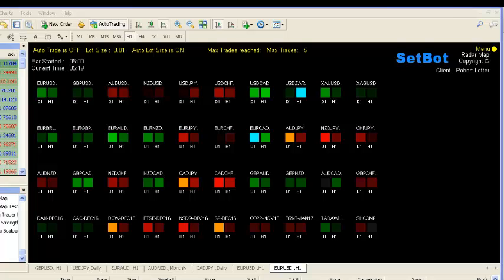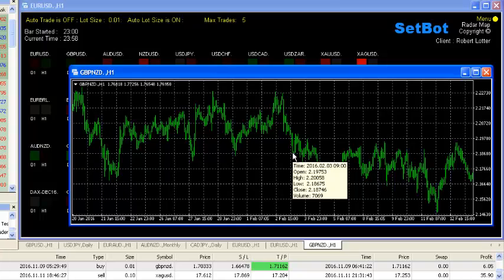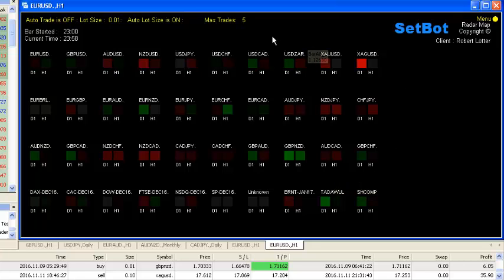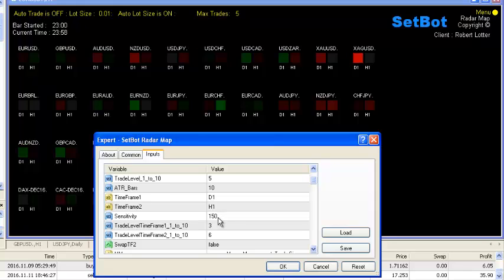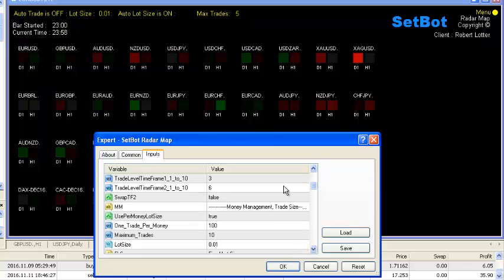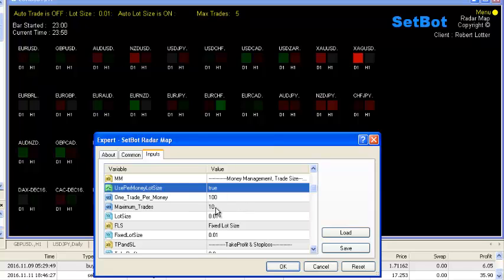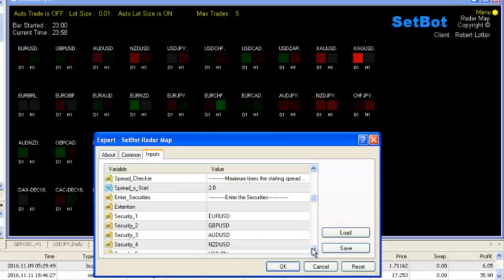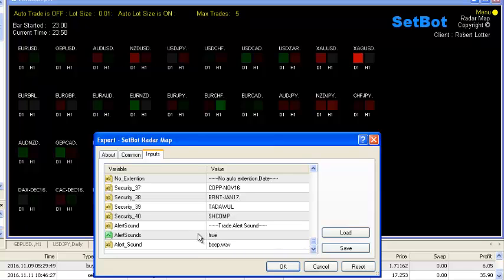Setbot Radar Map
This software will scan 40 charts, alert you to the best trades, send a push notification, can also take the trades for you, has full money management, automatically selects the stoploss and takeprofit , and you can open charts off the screen